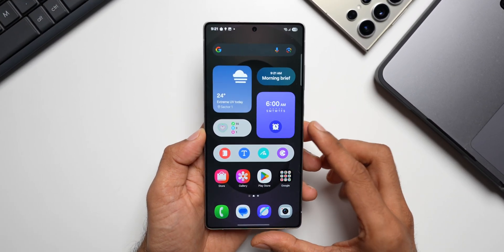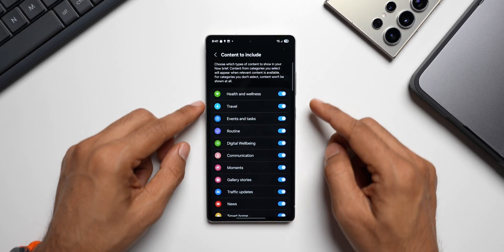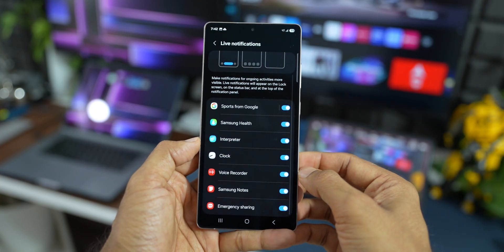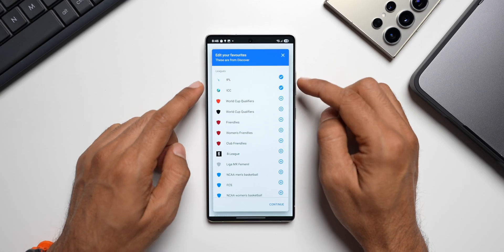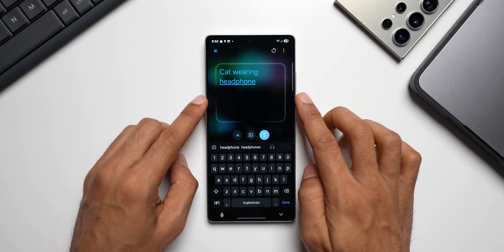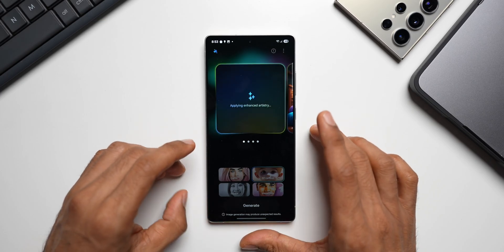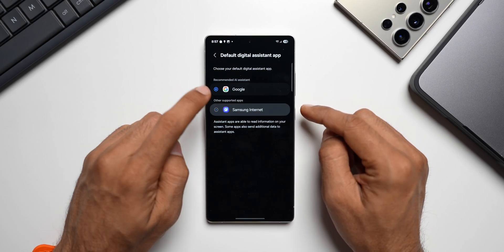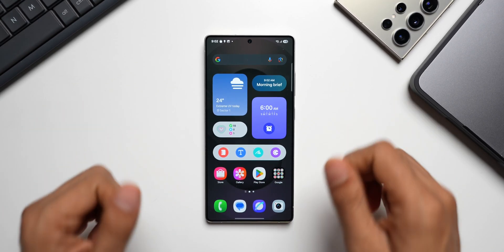Check out NEXT LEVEL AI Features on Samsung Galaxy S 25 Ultra / S 25 Plus